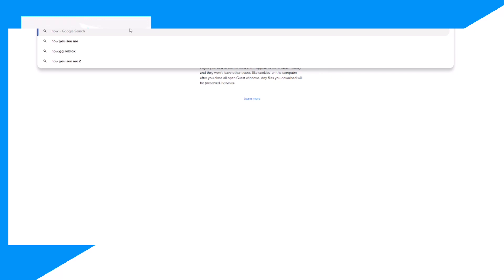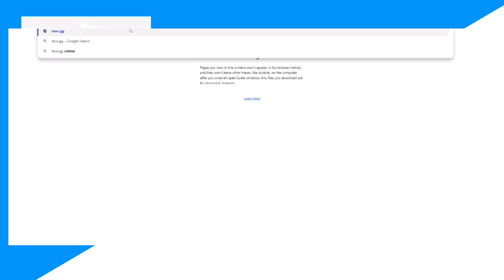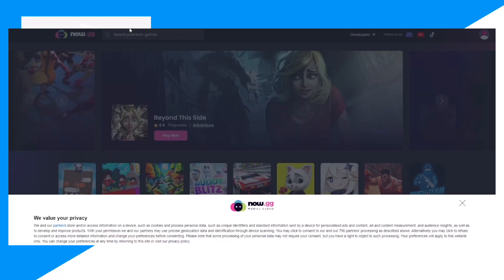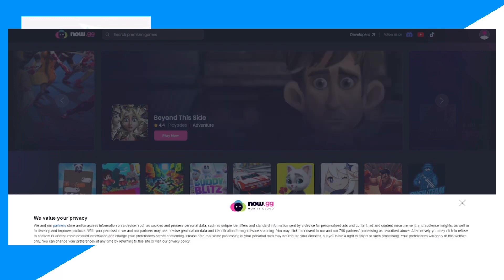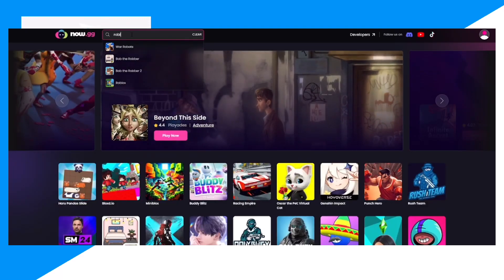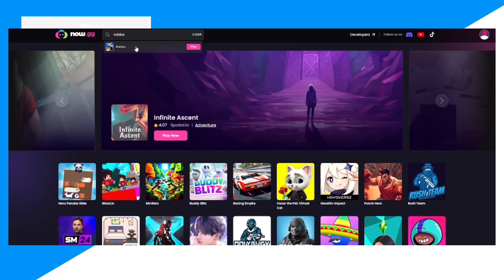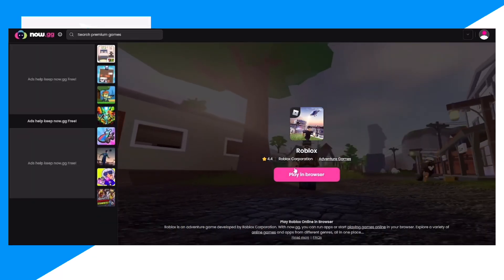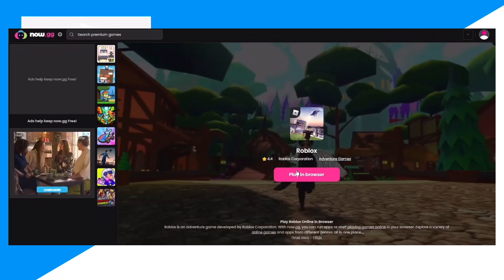How to play Roblox on windows 7 2024 (How to play Roblox on windows 7 2024)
Learn How to play Roblox on windows 7 2024 (How to play Roblox on windows 7 2024)

In this video I go over how to download roblox on laptop and how to fix your windows 7 system is too outdated roblox plus how to download roblox on pc